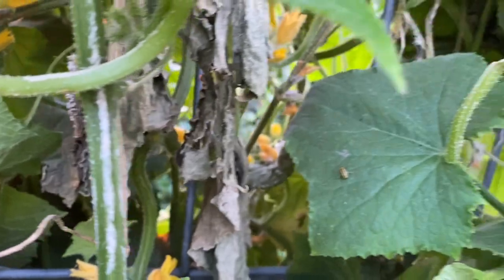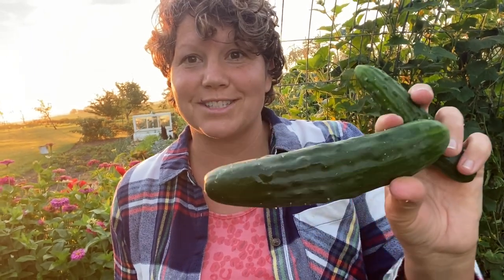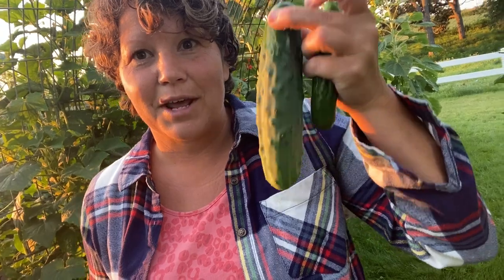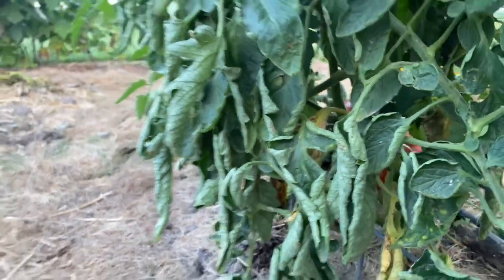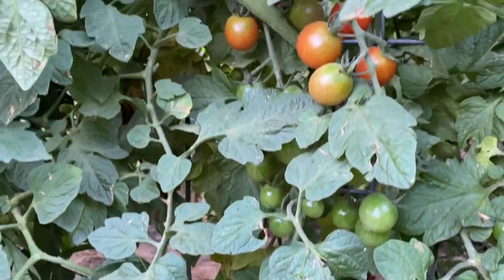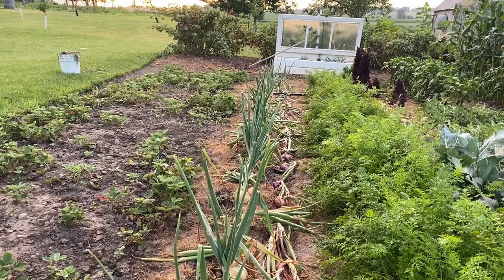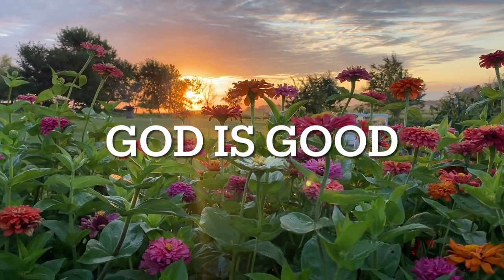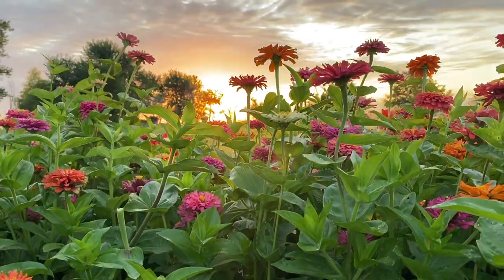RuthAnn's July 26th garden tour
Tips on growing cucumbers,
A peep at the pea seeds that I collected and dried in a non traditional way!
A quick look at our garden shed and the story behind it.

Dandelion digger

Stirrup hoe

Triangle hoe